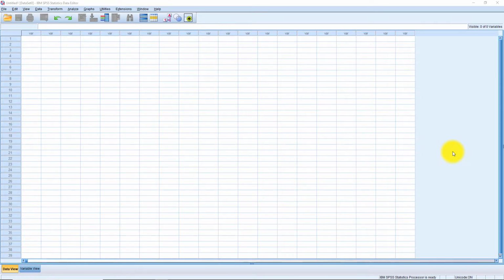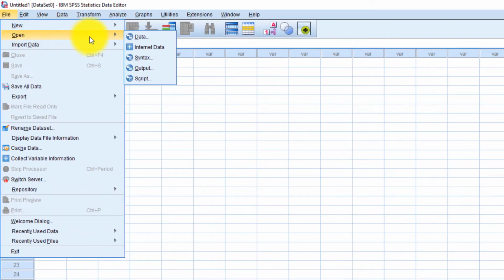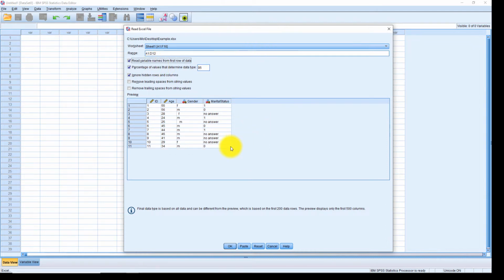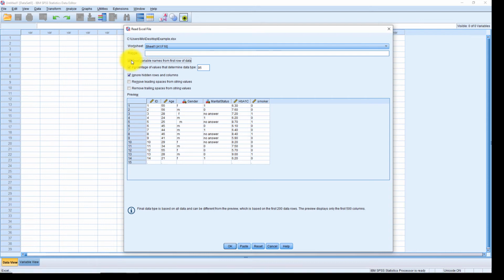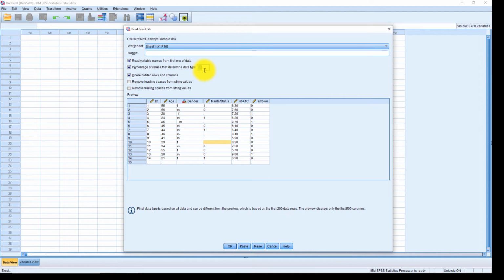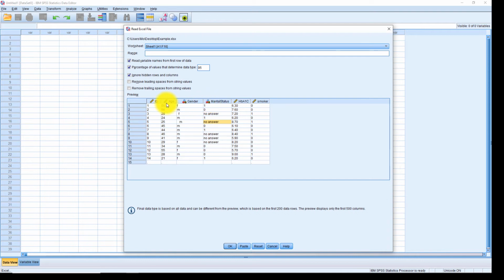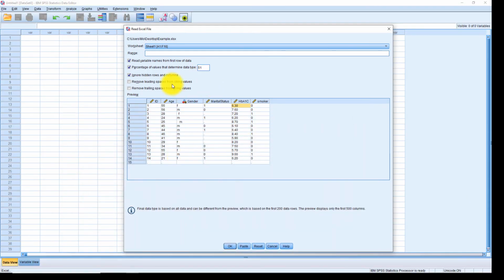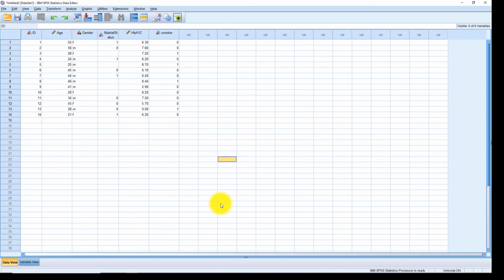03. IBM SPSS Tutorial for Medical Students Medical Statistics: How to Import An Excel file Into SPSS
In this Video you will learn how to import an excel file into SPSS.